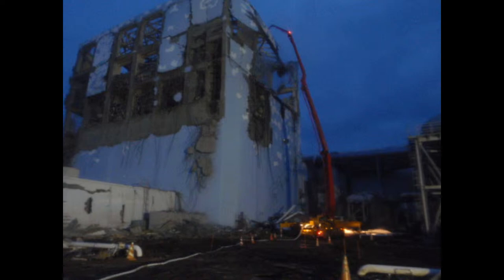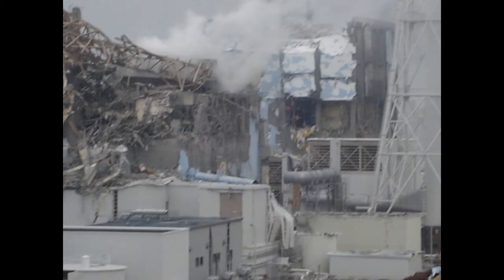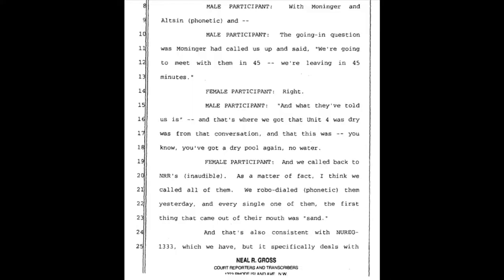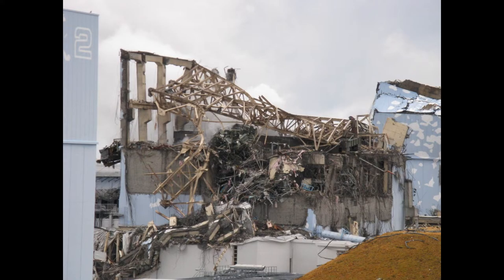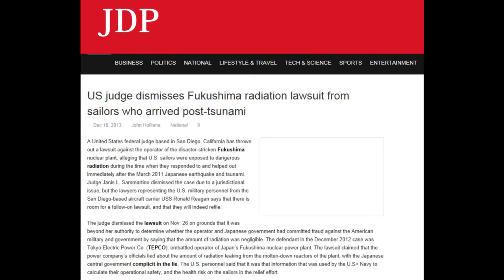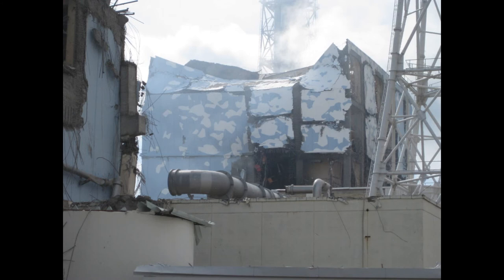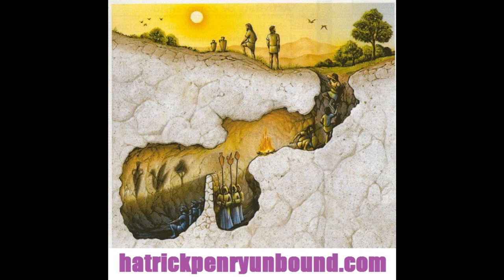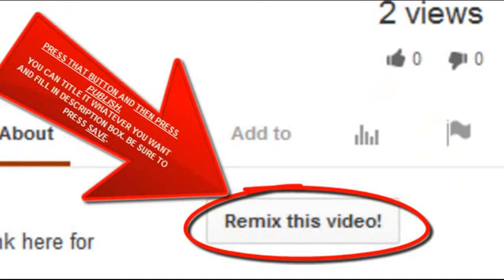Fukushima Fact vs. Fiction Plume-Gate update 12/21/13